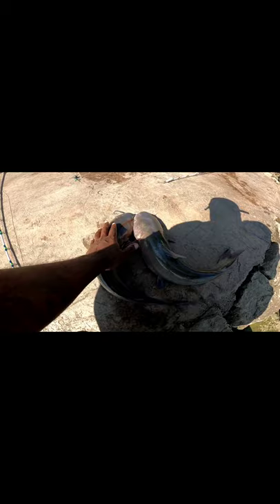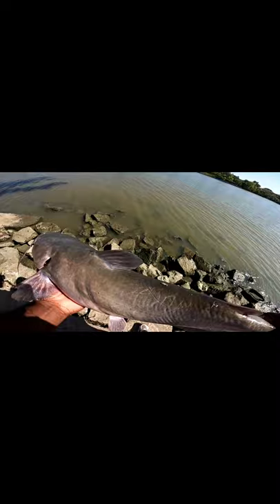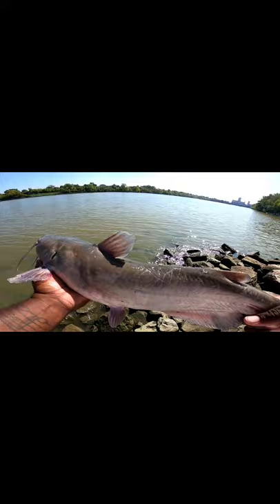Double Up(Channel Catfish)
Catching fish with Grape Koolaid Chicken.